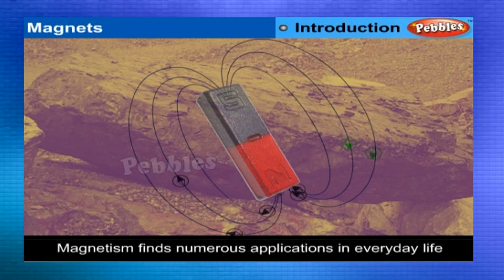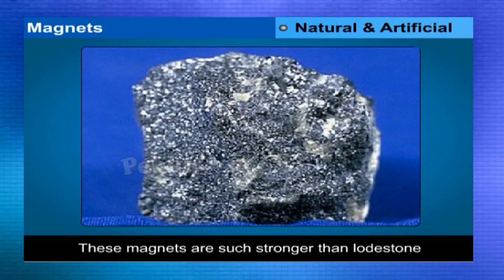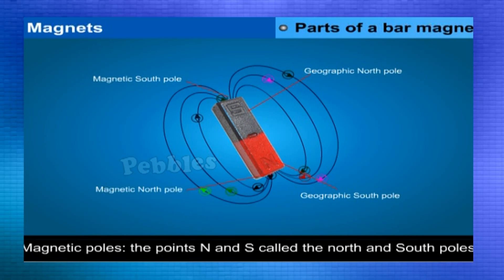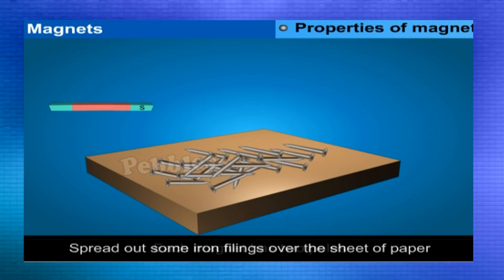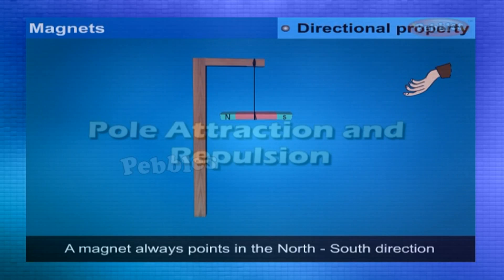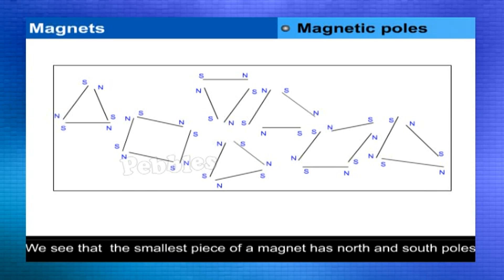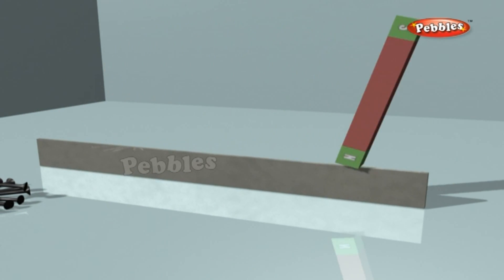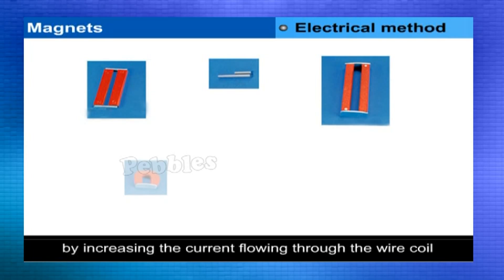Cbse 6th Physics | Magnets | NCERT | CBSE Syllabus | Animated Video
Magnets | Class 6th CBSE Physics | NCERT | CBSE Syllabus | Animated Video